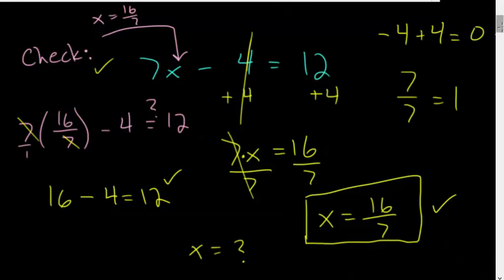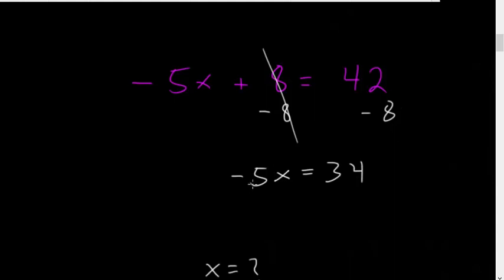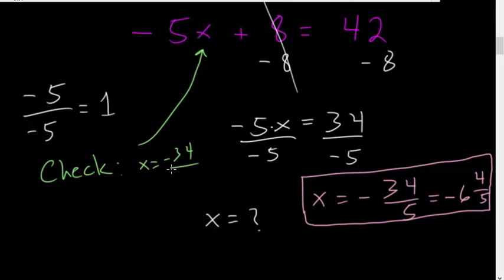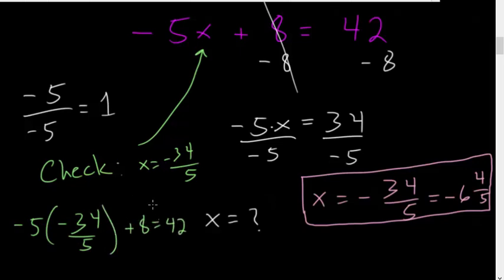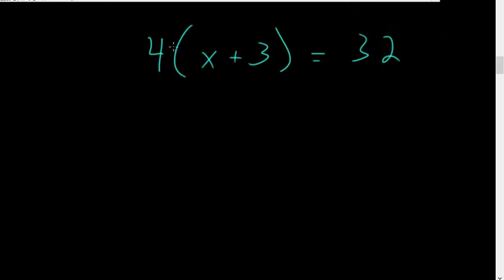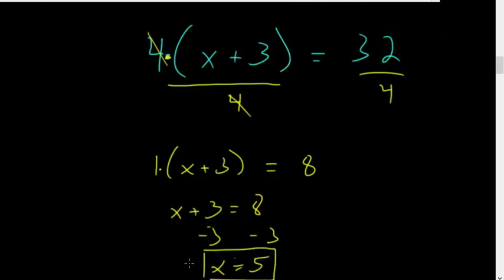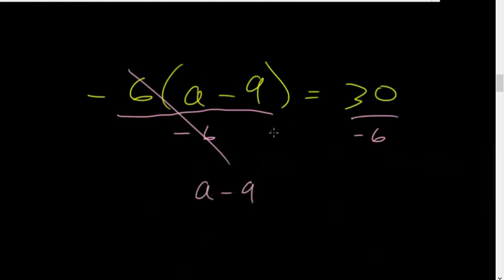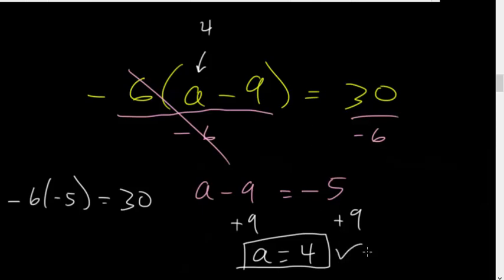Two Step Equations: Practice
This video looks at basic one variable equations that generally require two steps to solve. The previous video introduced the main strategy for solving problem. This particular video goes through several different example problems applying the strategy.

The general strategy is to isolate the term with your variable in it and then use multiplication or division to cancel out the coefficient on your variable.

EulersAcademy.org